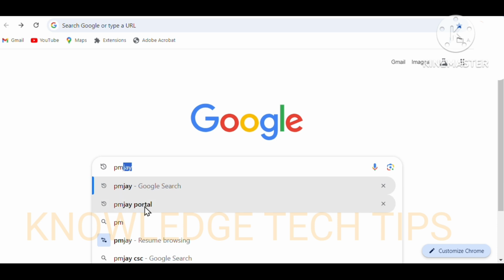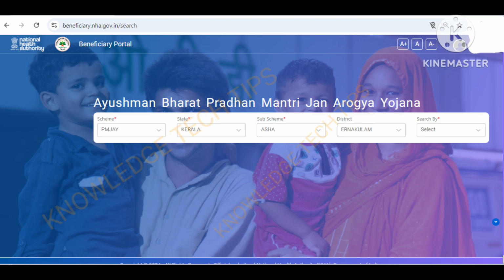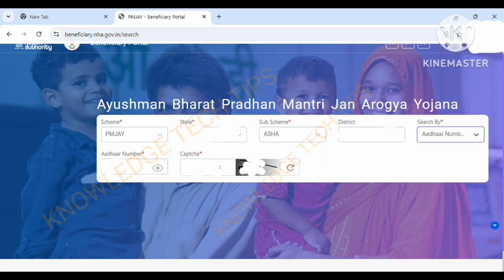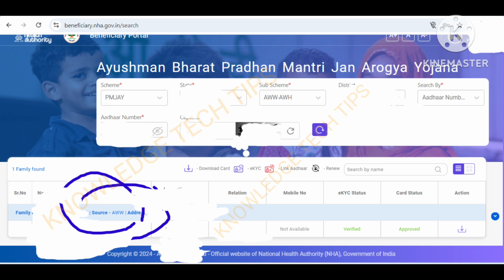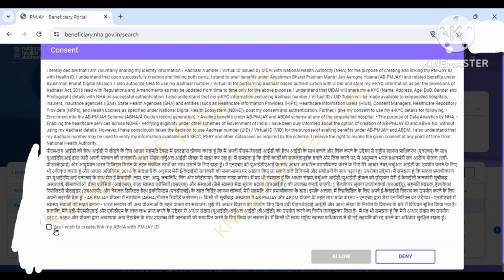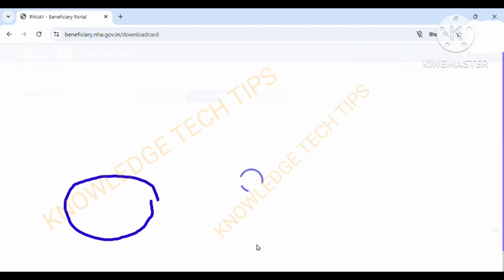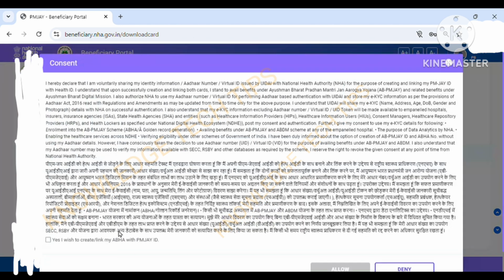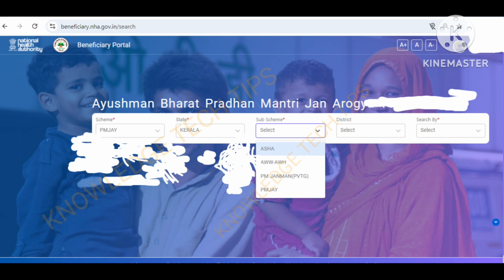DOWNLOAD PMJAY for ASHA and ANGANWADI Workers Ayushman Bharat Pradhan Mantri Jan Arogya Yojana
How to download PMJAY Card ASHA and ANGANWADI step by step process in Malayalam

The AB-PMJAY scheme offers health coverage up to ₹5 lakh per family annually to impoverished and vulnerable families.
    Finance Minister Nirmala Sitharaman announced the decision to include ASHAs and Anganwadi workers/helpers during the presentation of the interim Union Budget 2024-25.